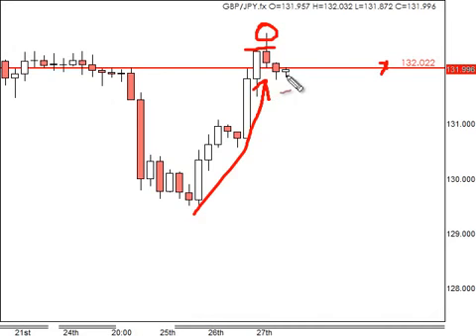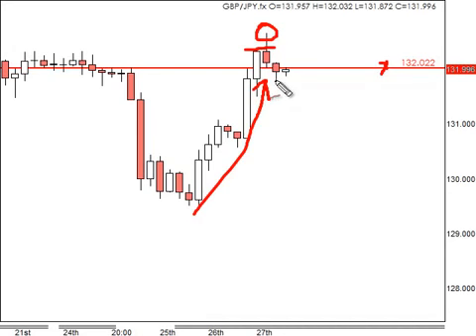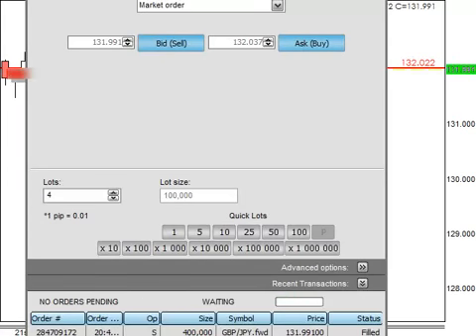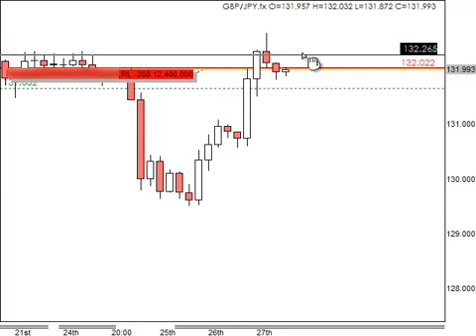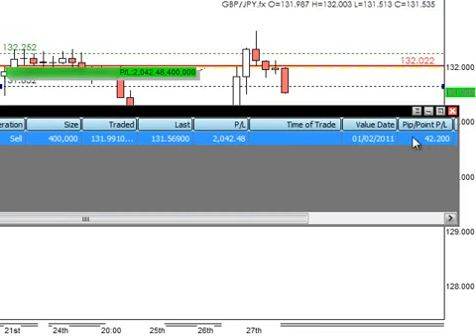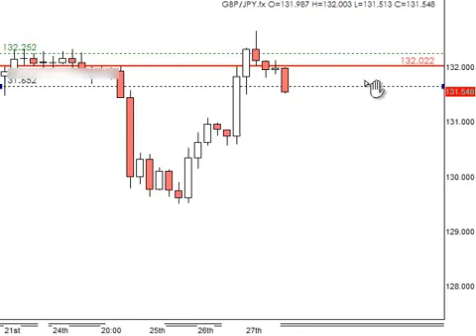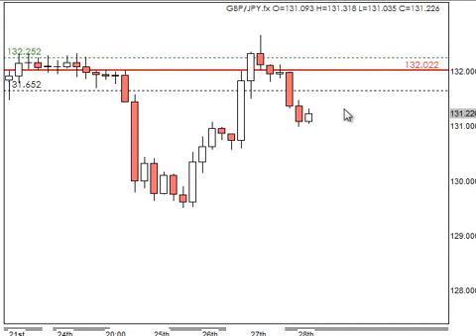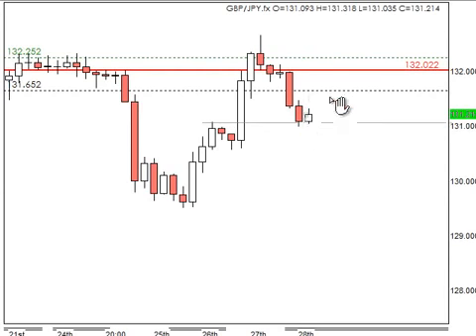Forex Education Live Forex Trade Video +40 Pips on GBP JPY